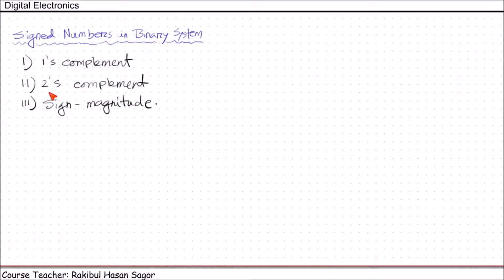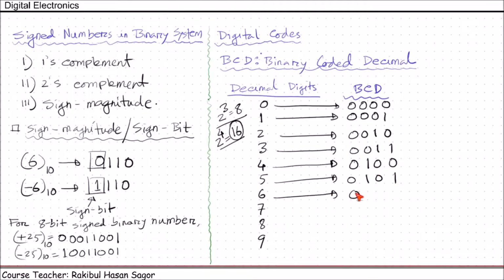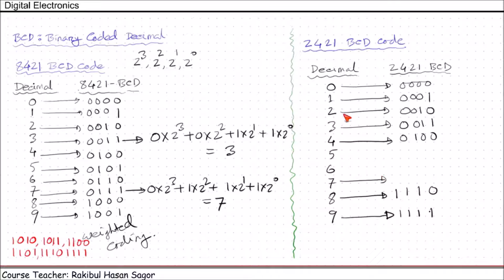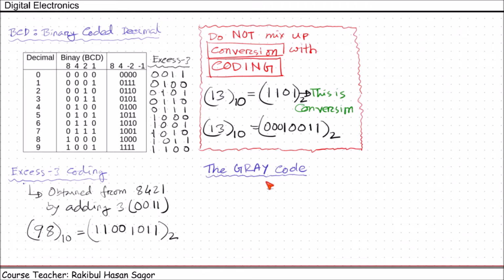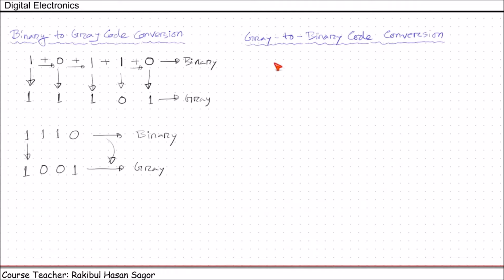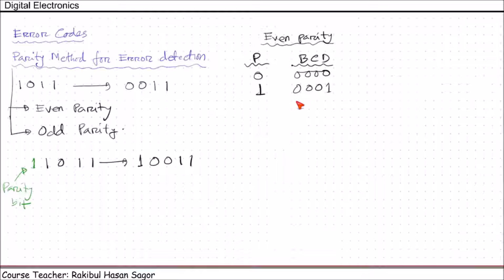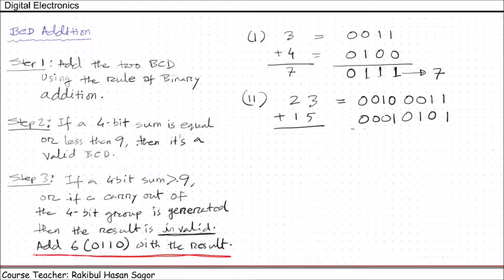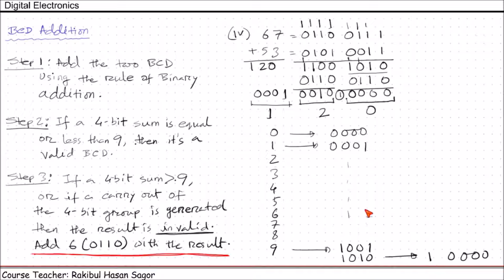6 Lecture 1 06 Number System (Part VI): Signed Numbers in Binary System, Digital Codes, BCD Addition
Digital Electronics: Number System (Part VI): Signed Numbers in Binary System, Digital Codes: Weighted Coding, BCD Codes, 8421-BCD, 2421-BCD, Reflective Codes, 84-2-1 -BCD, Excess-3 Code, Gray Code, Binary to Gray Code Conversion, Gray to Binary Code Conversion, ASCII Character Code, Error Codes: Parity Method for Error Detection, Even Parity, Odd Parity, BCD Addition